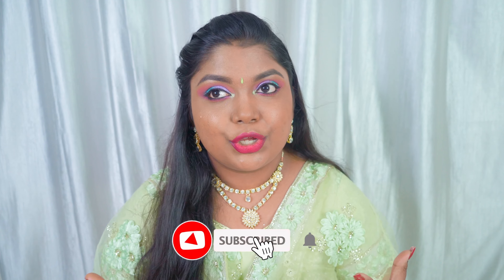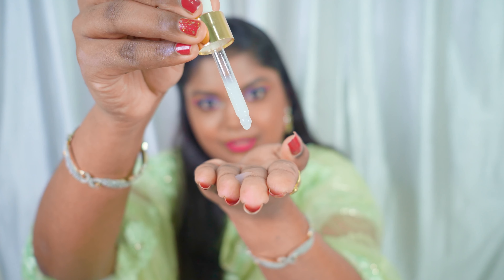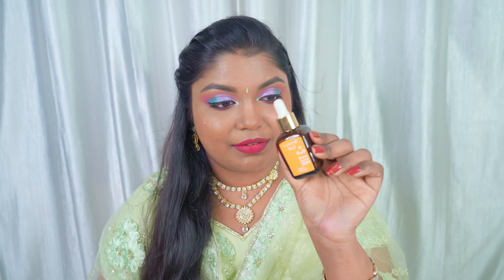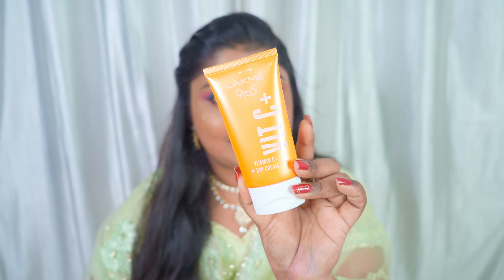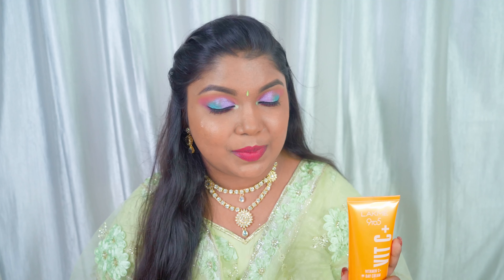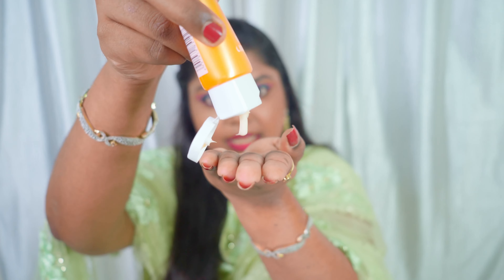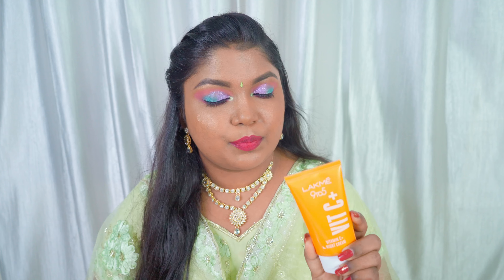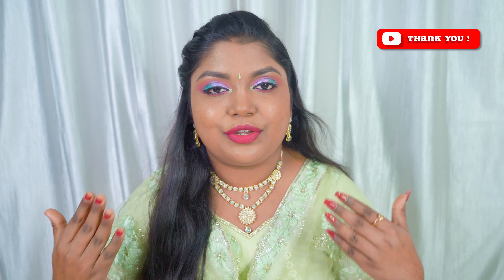Lakme Vitamin C+ Skincare Range Review | Is it worth a try?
Hey guys,
Today I’ve shared my honest review on Lakme 9 to 5 Vitamin C+ Skincare after using it for 3 months.

Products mentioned:
Lakme 9 to 5 Vitamin C+ serum